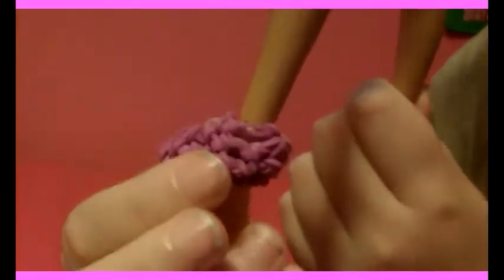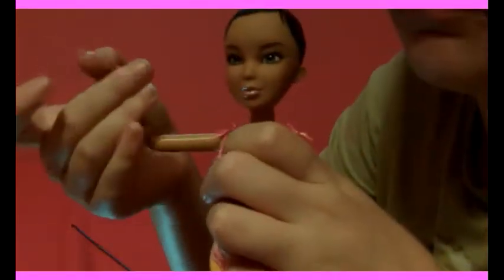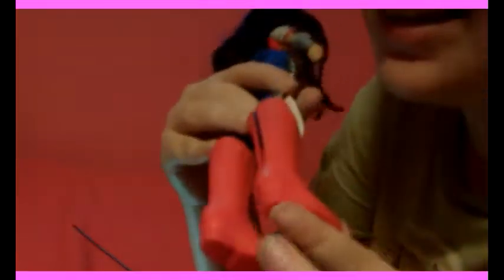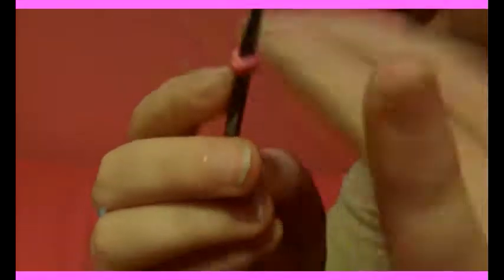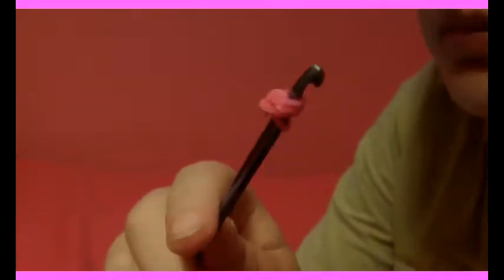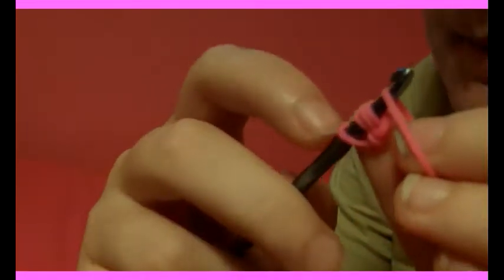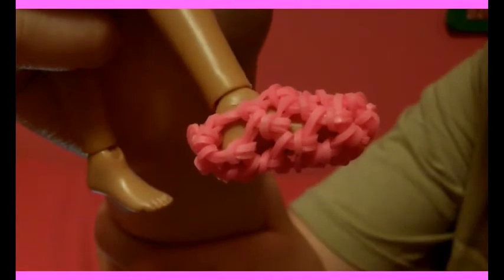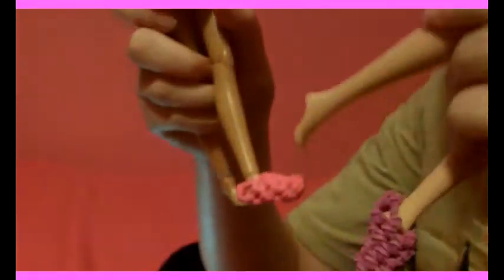How to make rainbow loom Doll shoes (Hook Only)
Watch as I teach you how to make hook only rainbow loom doll shoes for barbie and liv dolls